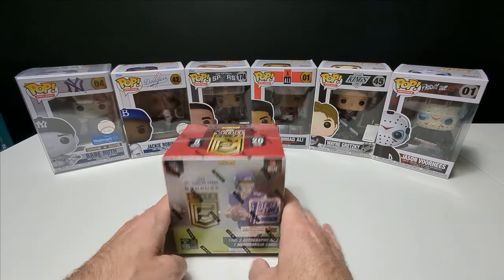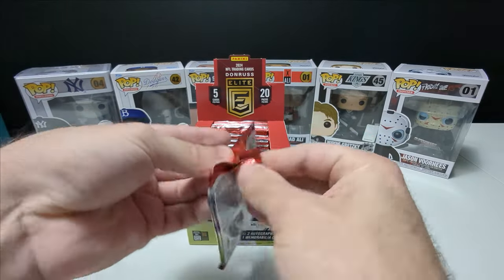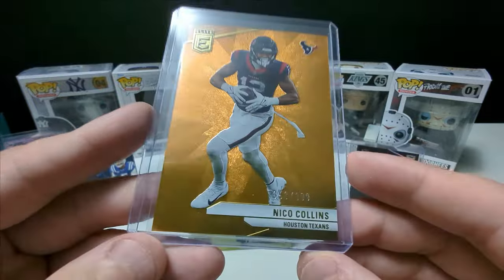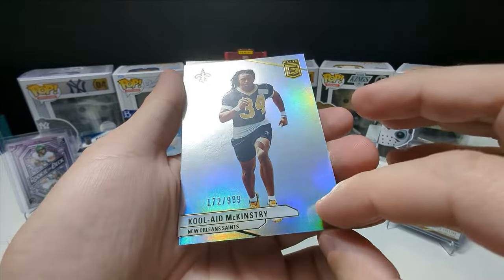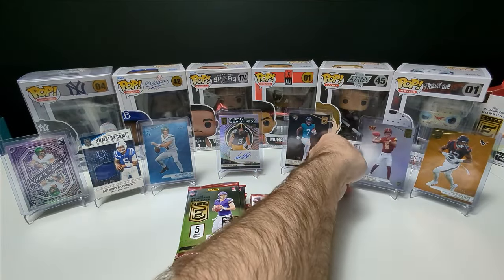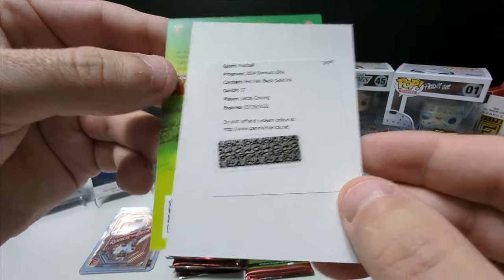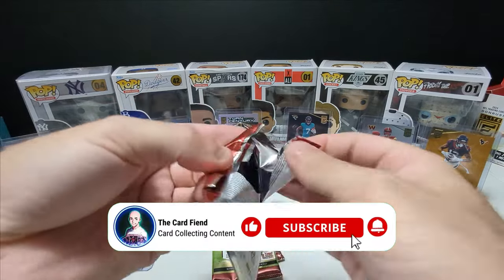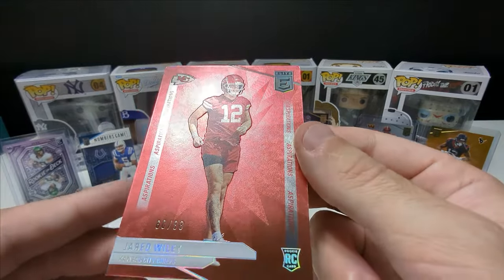This Box Was Stacked!!!🔥🤯 2024 Donruss Elite FOTL Hobby Box Review!🏈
Welcome back to the channel card fiends! In today’s video, I’ll be diving into a 2024 Donruss Elite FOTL hobby box!🏈🔥

These boxes are packed with incredible hits, featuring 2 autographs, including an FOTL-exclusive Pen Pals Black Gold Ink or Turn of the Century Autographs Black Gold. Plus, you’ll find 1 memorabilia card, 3 rookie cards, and 6 parallels, including an FOTL-exclusive Pink numbered to 13 or a Platinum numbered to just 3! On average, each box also contains 11 inserts and the potential is huge!

Will I land some epic pulls in this 2024 Donruss Elite FOTL hobby box? Tune in to find out...